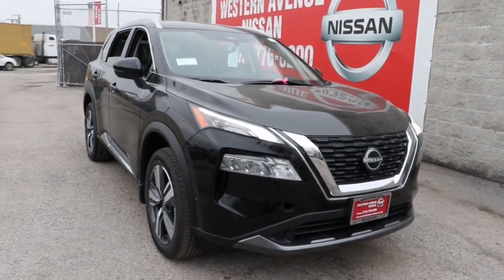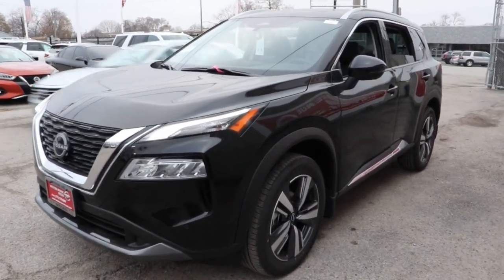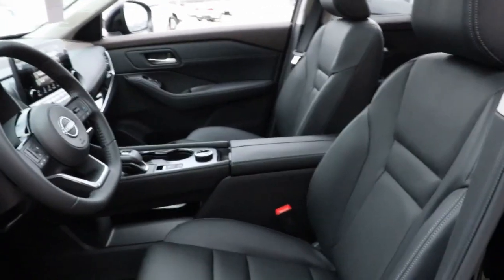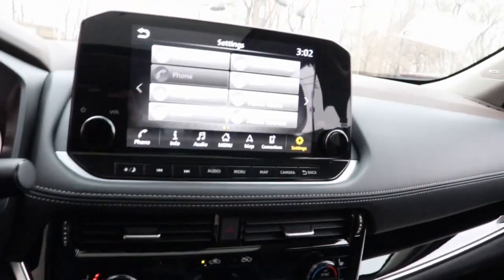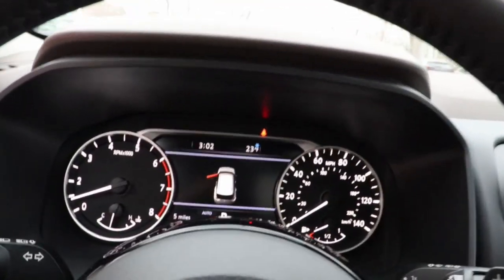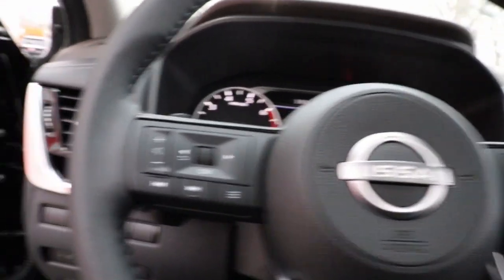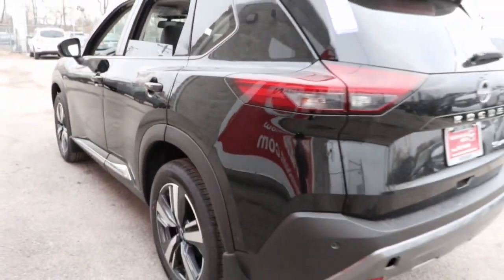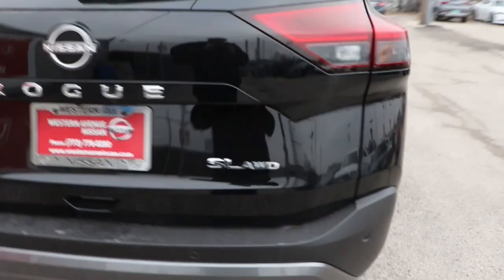2023 Nissan Rogue Chicago, Matteson, Oak Lawn, Orland Park, Countryside IL 230116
Super Black [LISTING TYPE] 2023 Nissan Rogue SL available in Chicago, Illinois at Western Ave Nissan. Servicing the Matteson, Oak Lawn, Orland Park, Countryside IL area.

Super Black 2023 Nissan Rogue SL AWD CVT with Xtronic 1.5L I3 Turbocharged DOHC 12V LEV3-ULEV50 201hp AWD.brbrNissan-- Innovation That Excites !! Building Great Vehicles with many options like Nissan Intelligent Key with Push Button Ignition, Remote Engine Start System with Intelligent Climate Control ,Hybrid system,Intelligent All-Wheel Drive,Intelligent Trace Control, Intelligent Engine Braking,Intelligent Cruise Control LED headlights,LED taillights,Intelligent Auto Headlights, Motion Activated Liftgate,Advanced Drive-Assist Display,Apple CarPlay,Android Auto, NissanConnect Services powered by SiriusXM ** Siri Eyes Free Hands-free Text Messaging Assistant * Bluetooth Hands-free Phone System, Leather-appointed seats, Quick Comfort heated front seats, Bose, Bluetooth streaming, SiriueXM, USB Ports and Aux in Jack, Blind Spot Warning Power Panoramic Moonroof. Nissan Navigation System, Intelligent Around View Monitor, Rear Cross Traffic Alert... ***All Prices plus TTD and Destination must qualify for incentives. ***Vehicle equipment may vary from Description! 28/34 City/Highway MPGbrbrbrWe Are Your Chicago, IL New and Certified Pre-owned Nissan Dealership near Berwyn, Burbank, Calumet City, Cicero, Elmhurst, Evanston, Franklin Park, La Grange, Matteson, Melrose Park, Morton Grove, Northbrook, Oak Lawn, Oak Park, Orland Park, Tinley Park. Are you wondering, where is Western Ave Nissan or what is the closest Nissan dealer near me? Western Ave Nissan is located at 7410 South Western Ave, Chicago, IL 60636. You can call our Sales Department at , Service Department at , or our Parts Department at . Although Western Ave Nissan in Chicago, Illinois is not open 24 hours a day, seven days a week  our website is always open. On our website, you can research and view photos of the new Nissan models such as the 370Z, Altima, Armada, Frontier, GT-R, LEAF, Maxima, Murano, NV Cargo, NV Passenger, NV200, Pathfinder, Rogue, Rogue Sport, Sentra, Titan, Titan XD, Versa or Versa Note that you would like to purchase or lease. You can also search our entire inventory of new and used vehicles, value your trade-in, and visit our Meet the Staff page to familiarize yourself with our staff who are committed to making your visit to Western Ave Nissan a great experience every time.